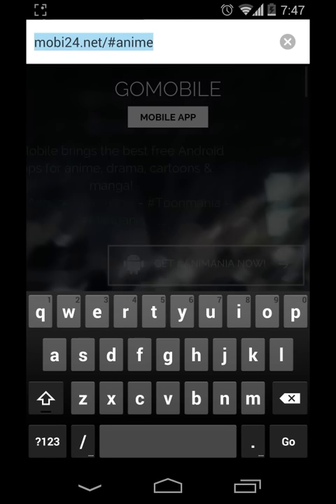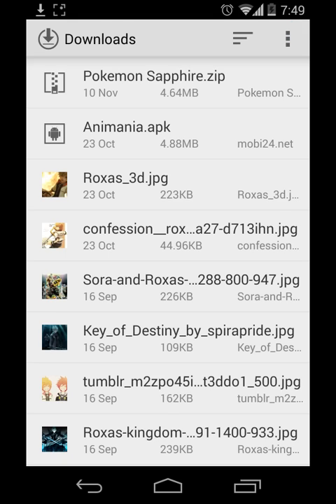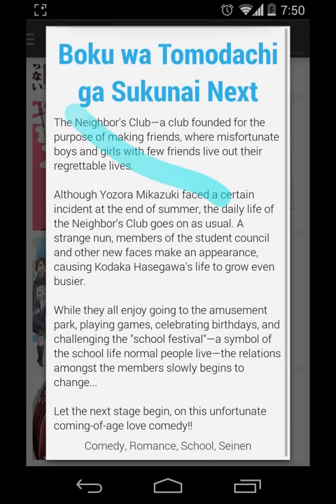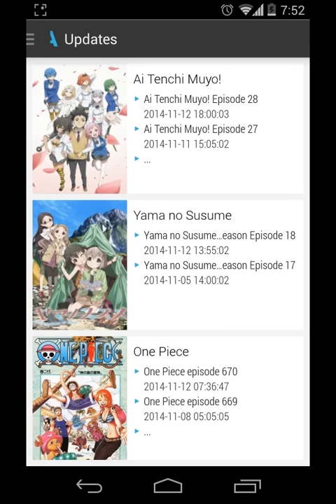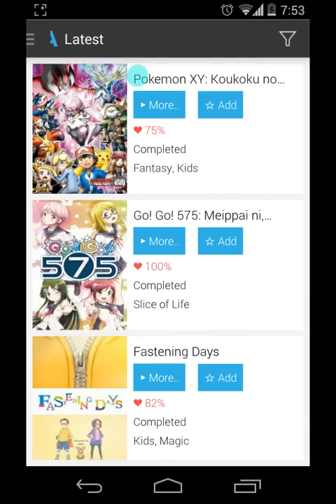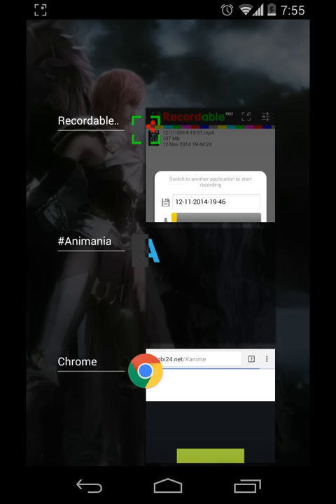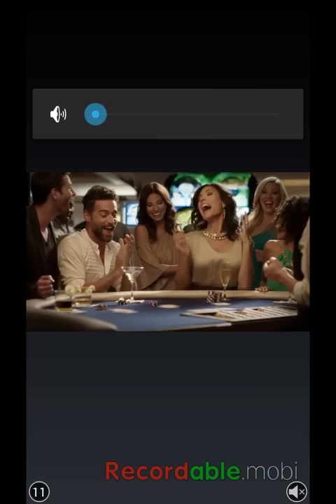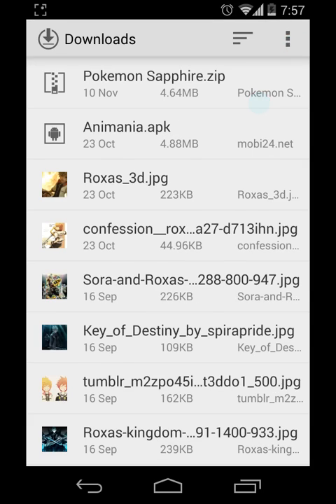How to download Animania ONLY 4 ANDROID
You can download more than one episode/chapter at a time